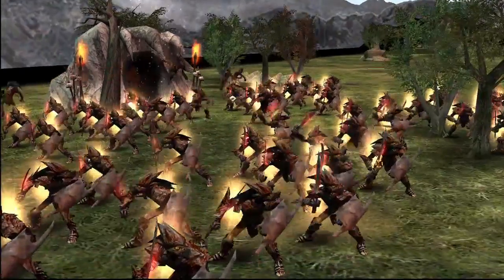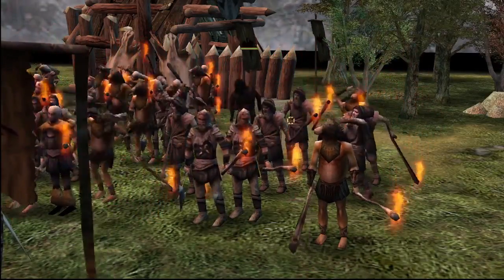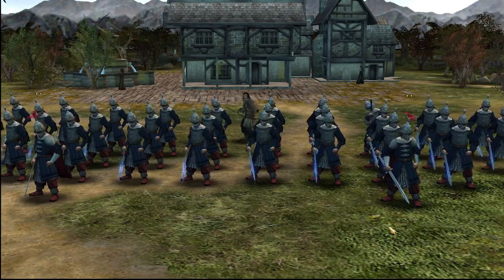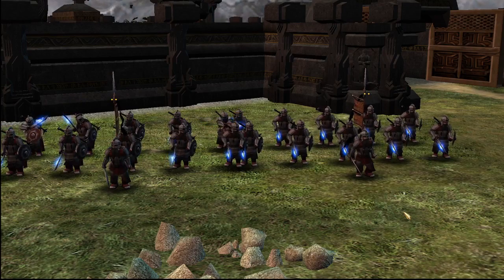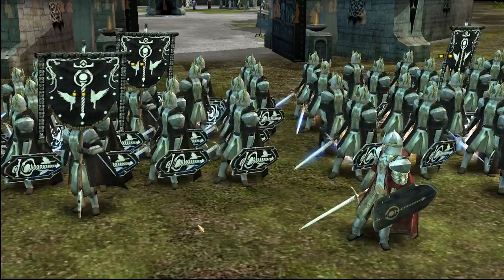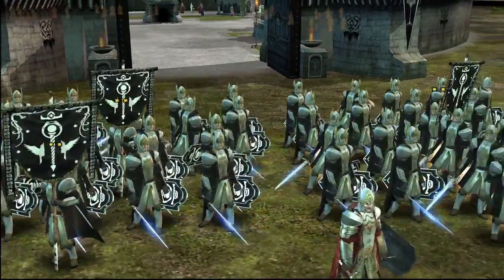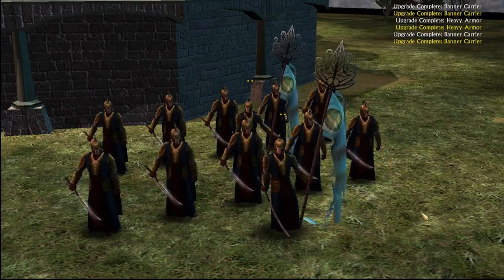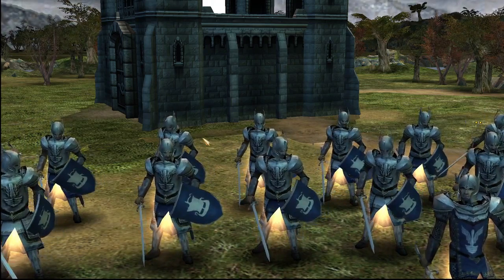Ranking all Edain Mod Swordsmen Units (Worst to Best)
Ranking the units that are the simplest but can also be the most unique and diverse, with access to various different damage types, formations, abilities etc. This is my ranking for all of these units from the worst to the best the Edain Mod has created.